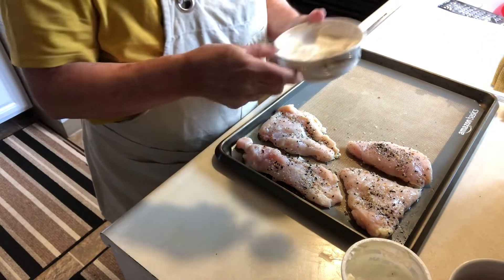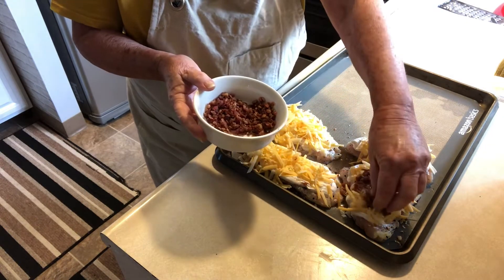ONE PAN MEAL-SO YUMMY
This is such a simple meal to make. hope you try it